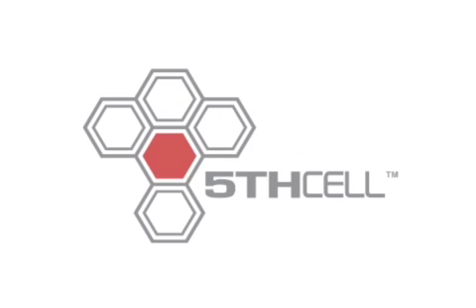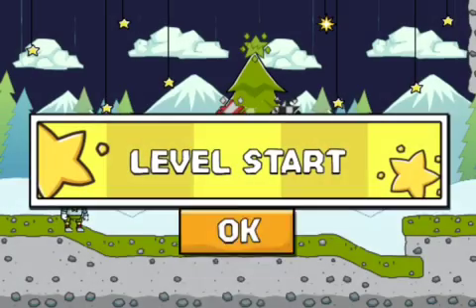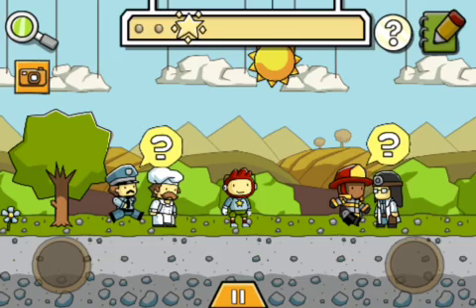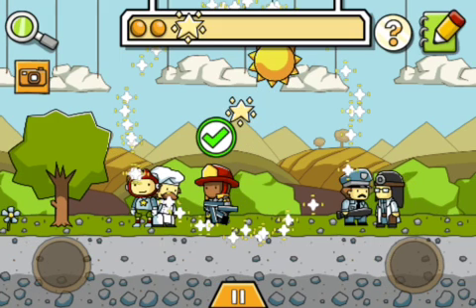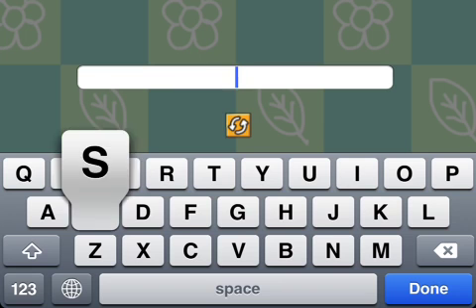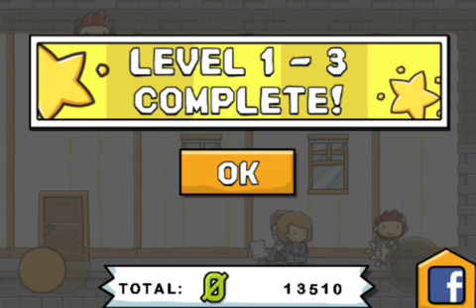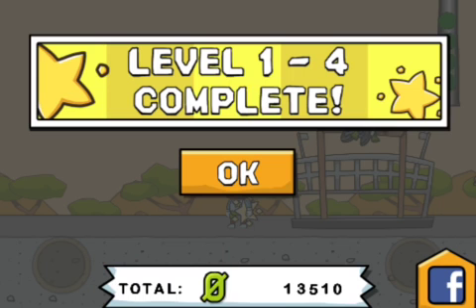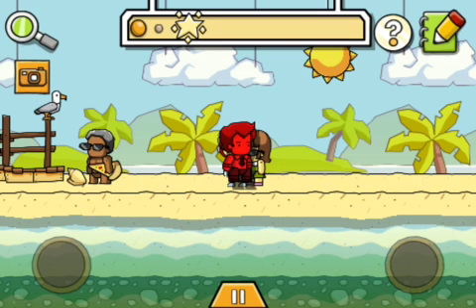Let's Play Scribblenauts Remix Part 1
Hello! Here's an LP that'll be finished real soon. It's Scribblenauts Remix for iPhone, iPad, and iPod Touch. It's pretty good.